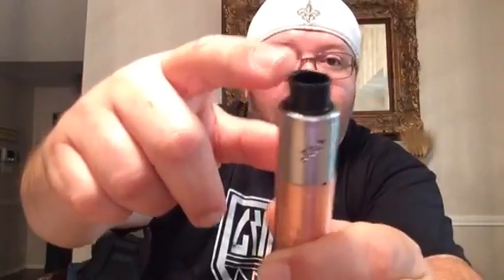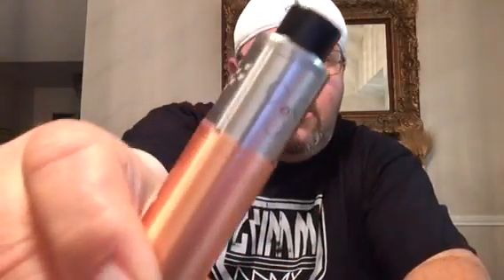Lush RDA by Wotofo(Project sub ohm)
Great combination of clouds and flavor my favorite RDA until a better one comes along. Great construction very good performance thats what I look for on RDAs. Thumbs up on this one.